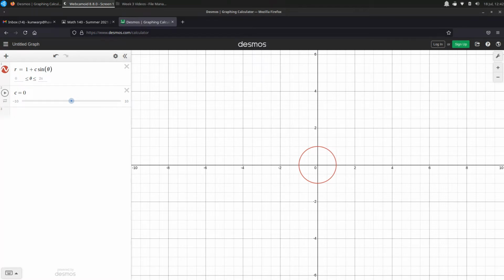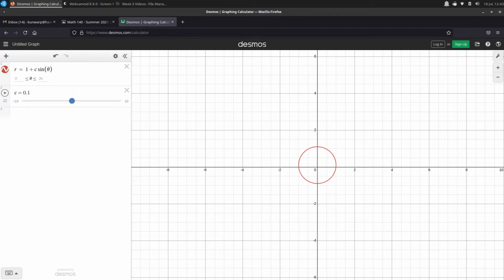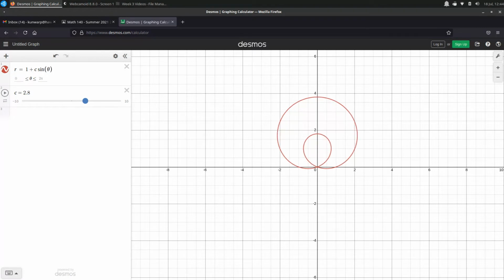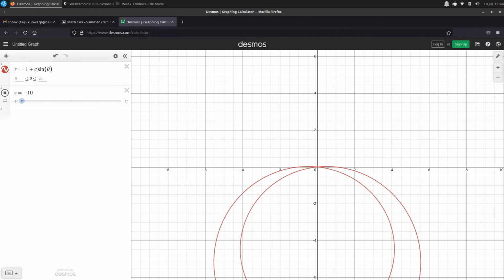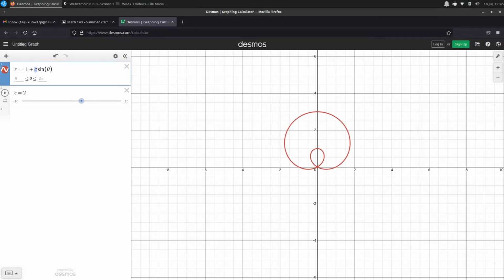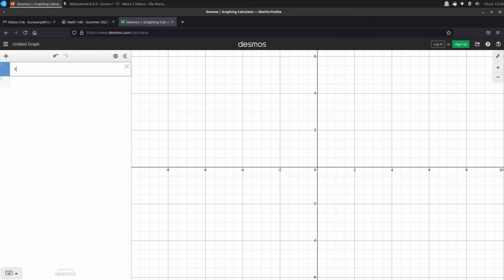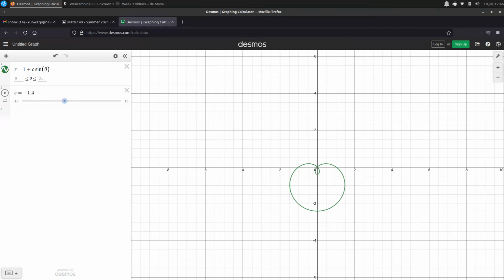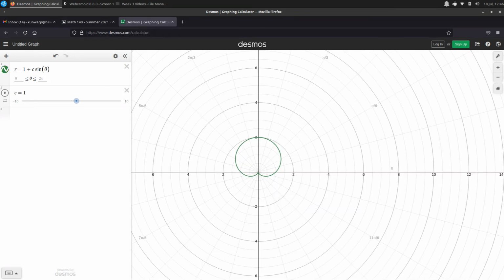140.6.5 Polar Graphing 4 Desmos Examples